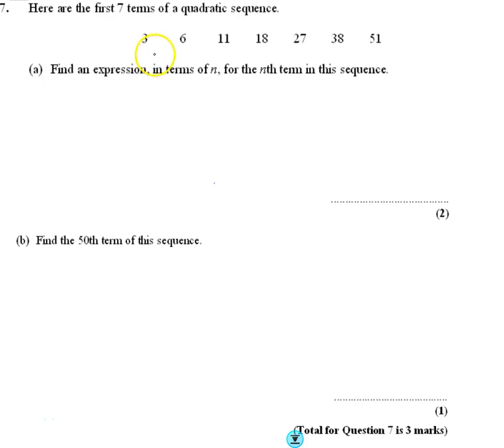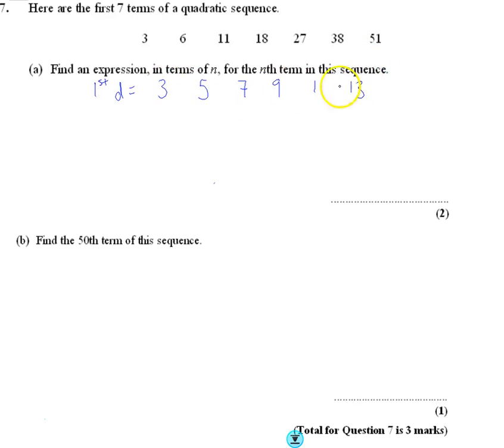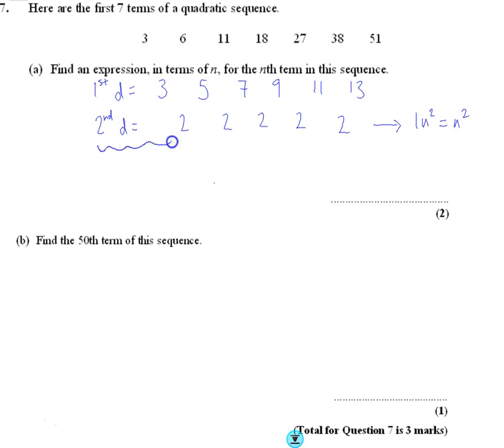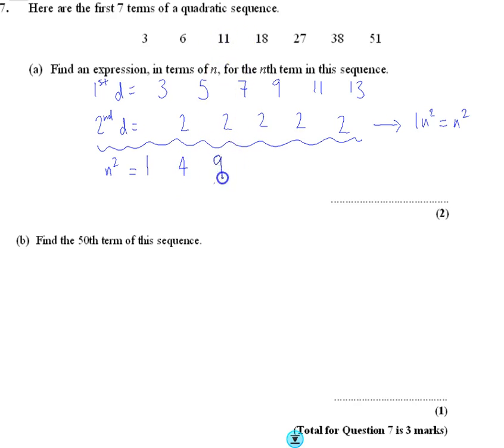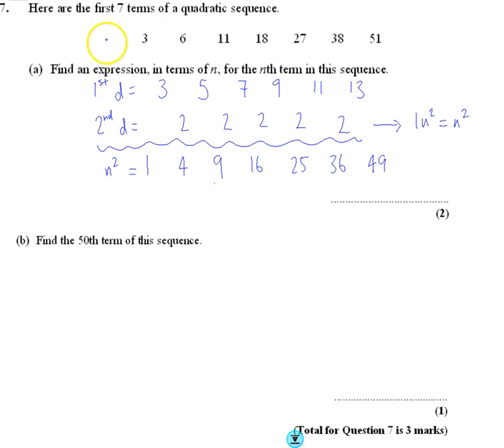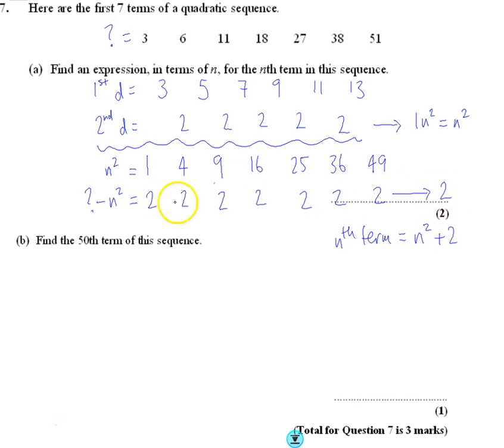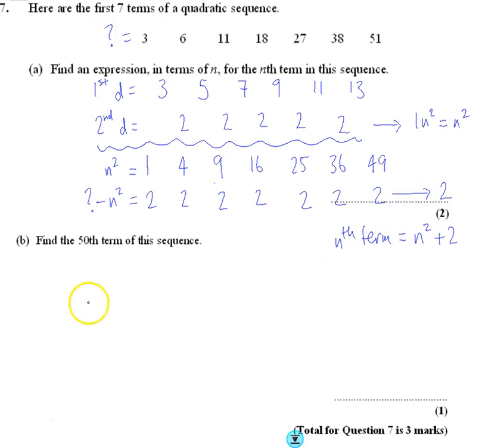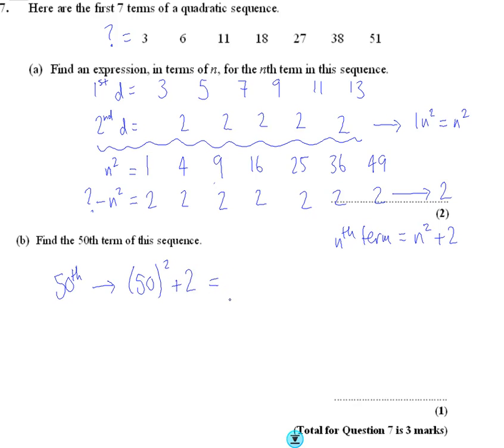Edexcel Mock 2 Paper 1H Q7 Quadratic Sequences